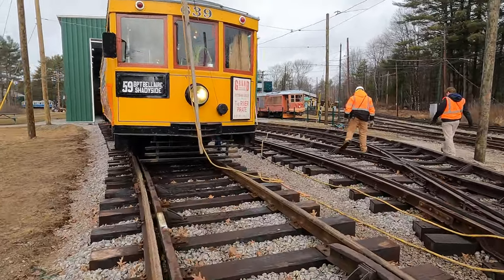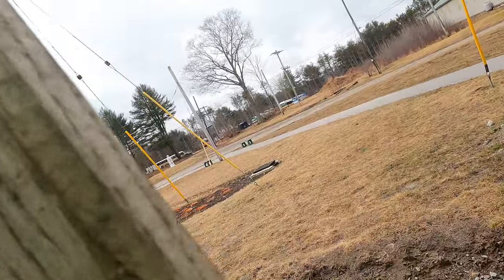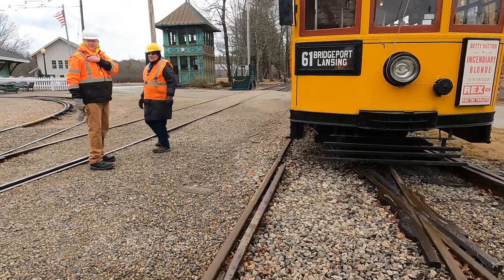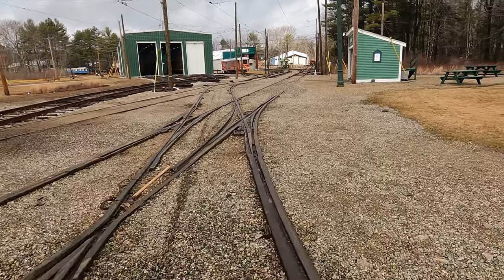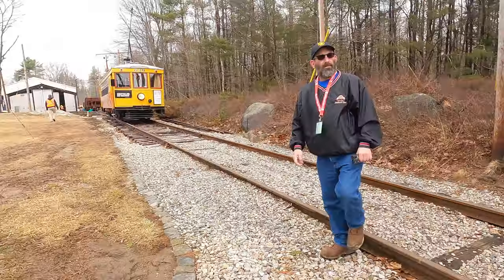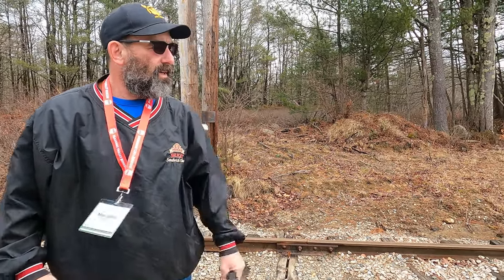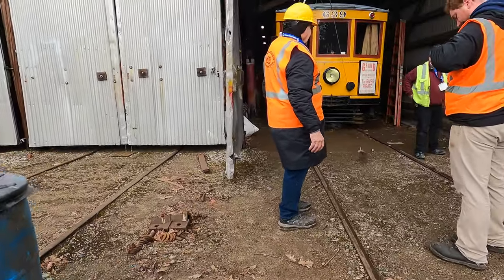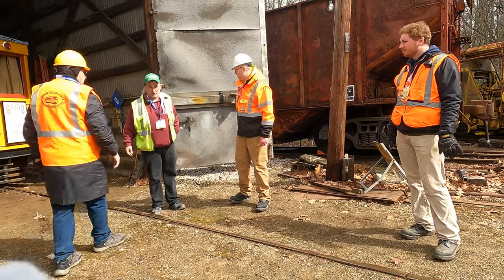Behind the scene at Winterfest 2024 Hosted by Seashore Trolley Museum - Part 1